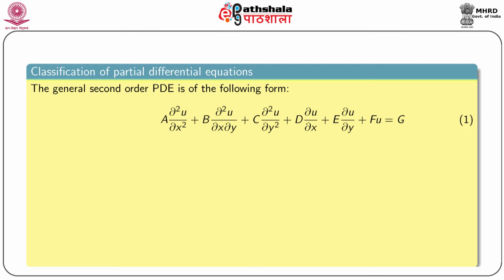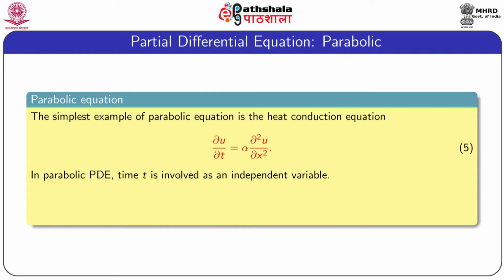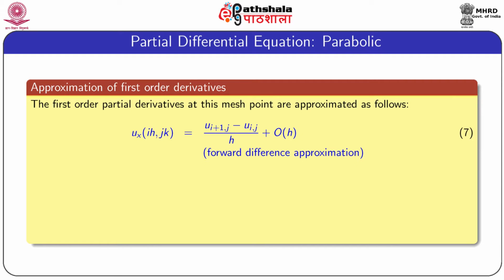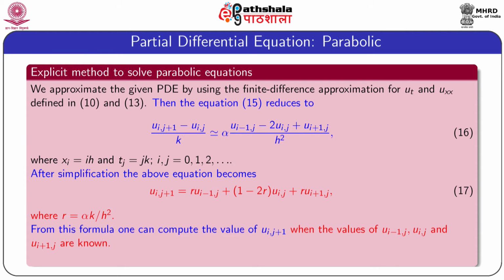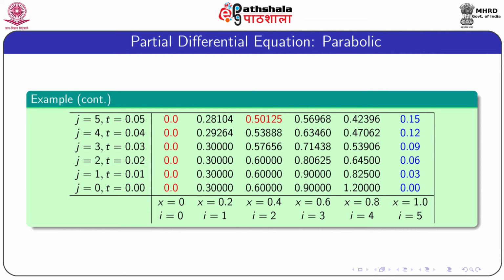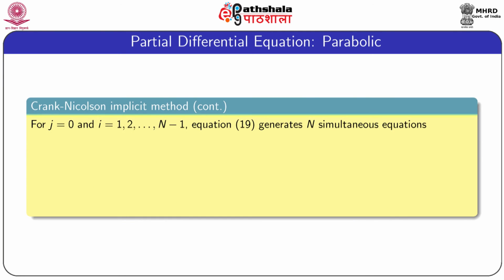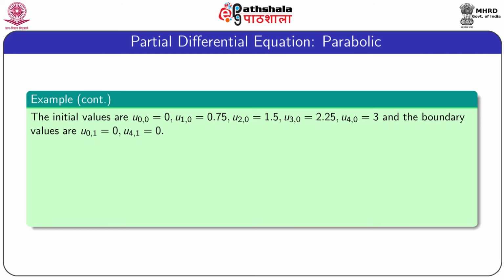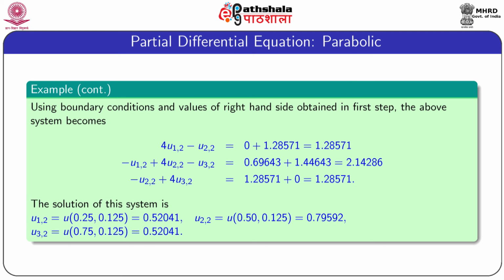Ch 9 Mod 1